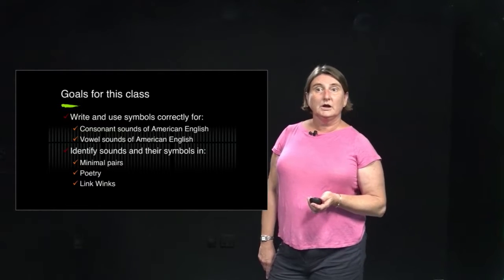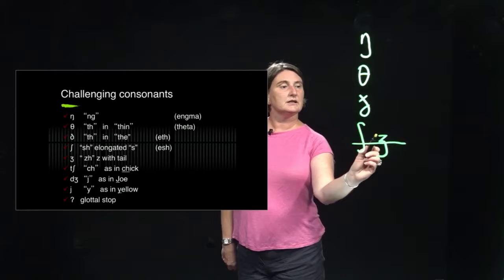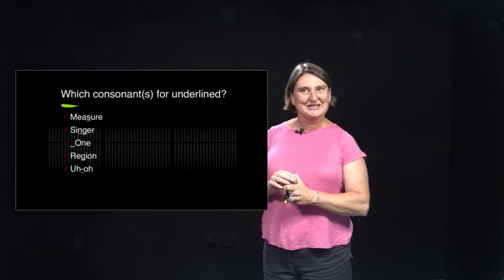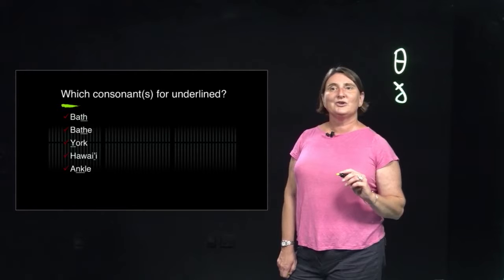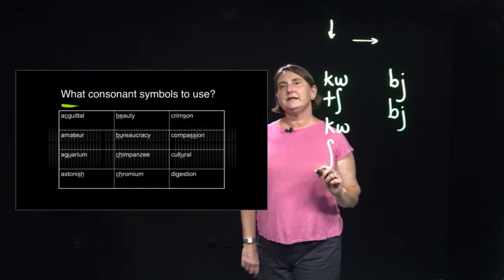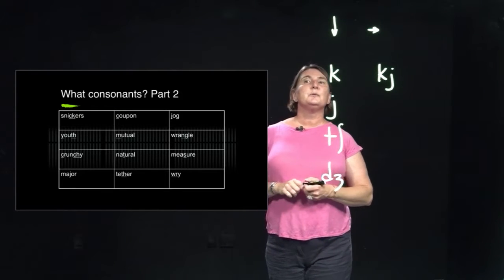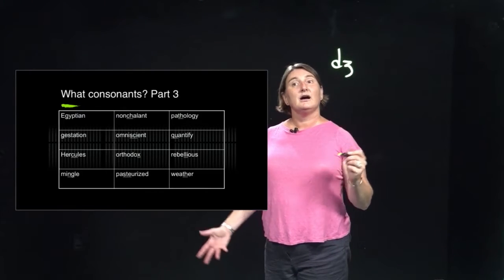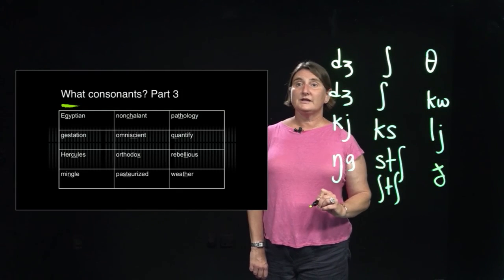Phonetics Class 2 part 1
Emerson College CD 233, Phonetics. Class 2 presented by Lisa Lavoie. Separated into three parts of approx 25 minutes each.